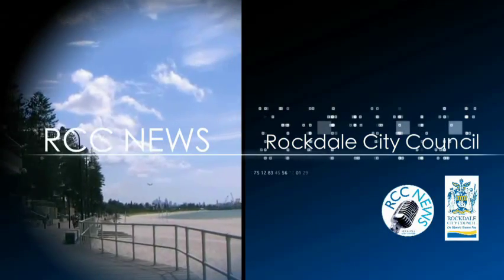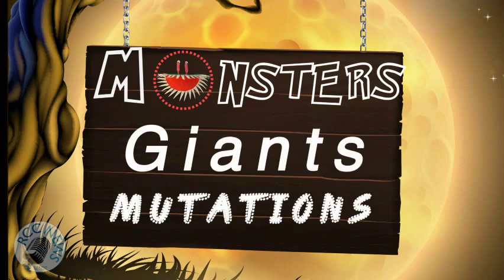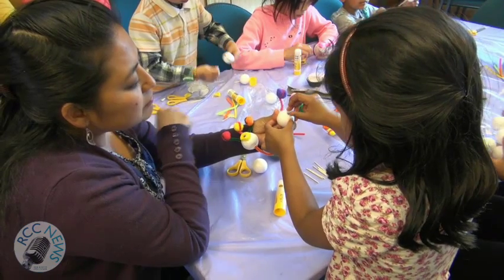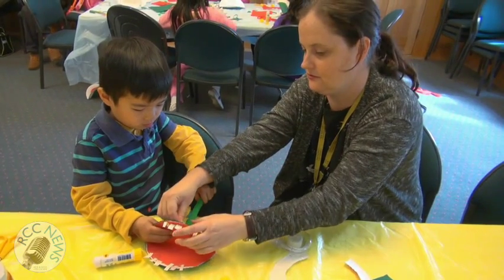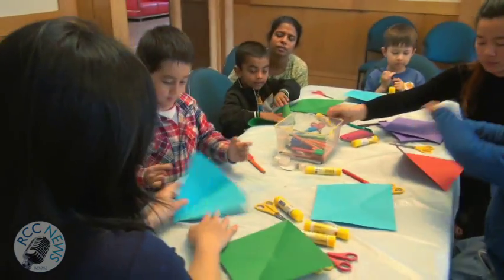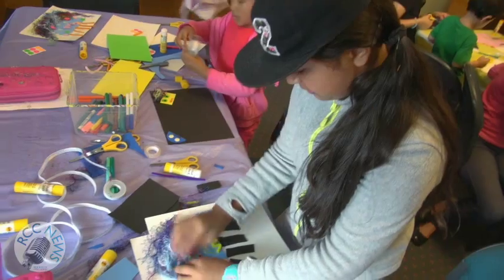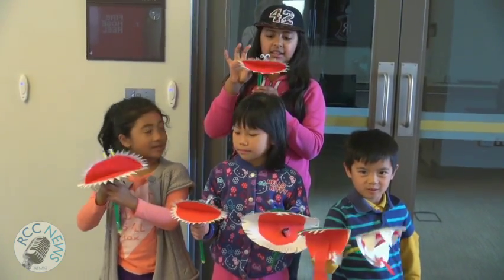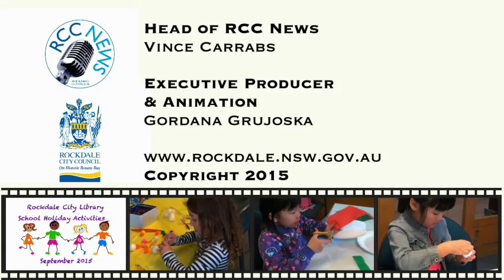RCC News: Rockdale City Library School Holiday Activities September 2015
The theme for the September school holiday activities was Monsters, Giants and Mutations. Watch highlights of what the children made. Closed captioning available.